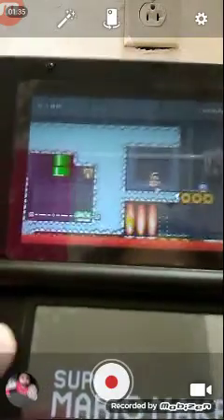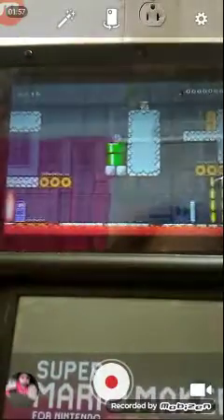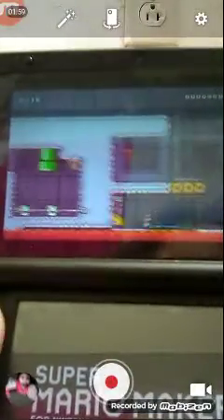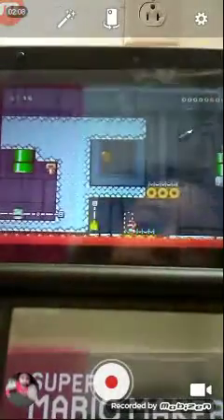This Level Stressed me Out that I Quited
Part 2 if We Reach 20 Subs and if you want me to Be In Depression for a half hour